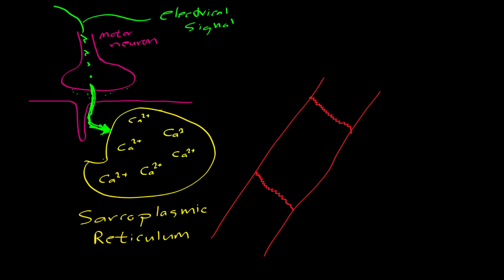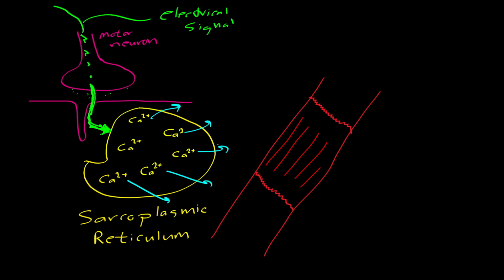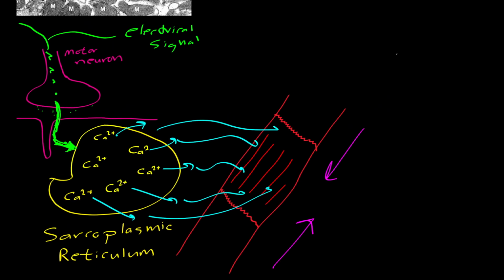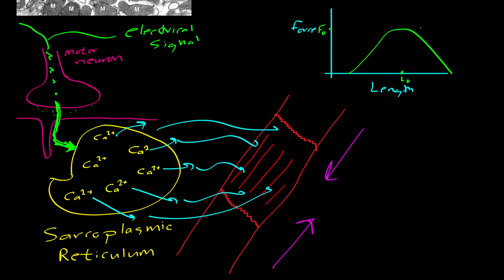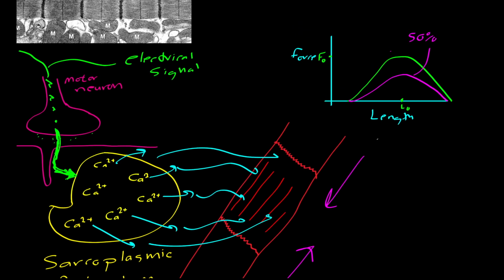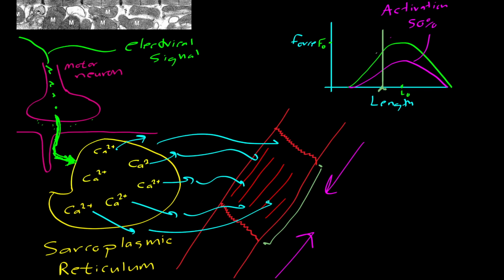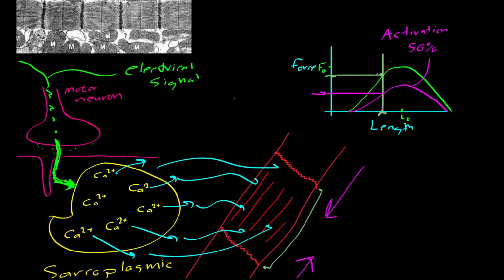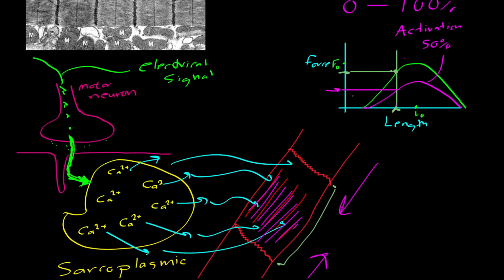K305 Week 11 - 03 - Excitation and activation I